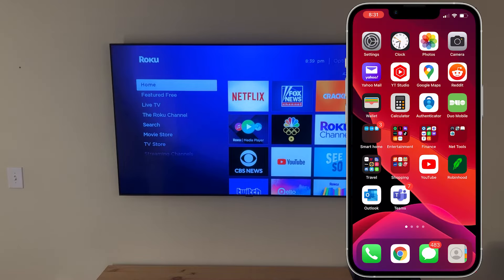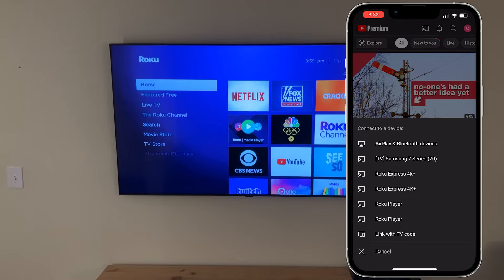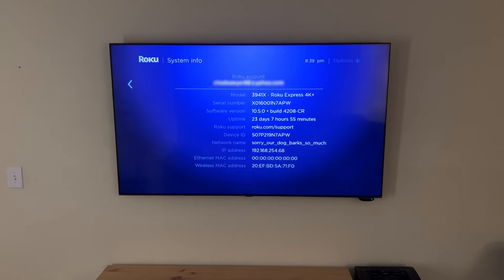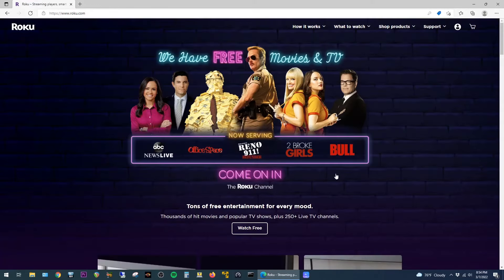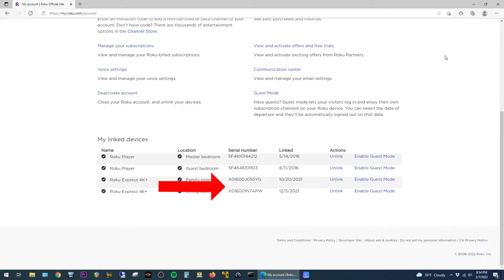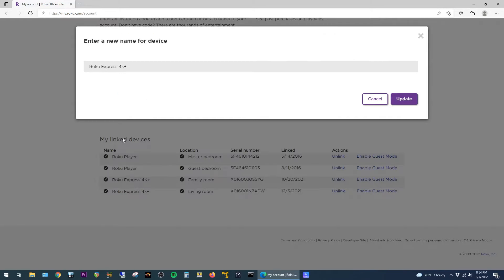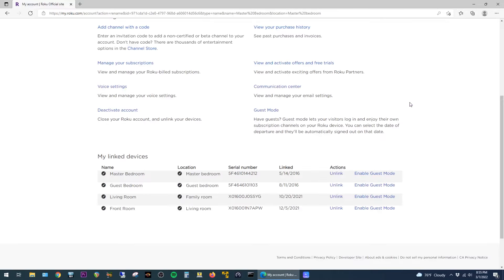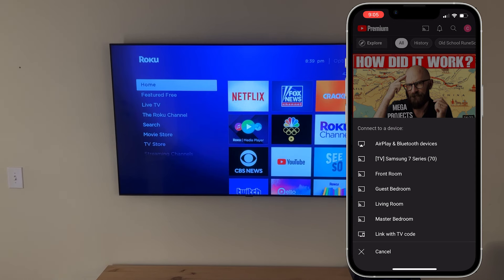How to Rename Roku Devices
This video shows how I renamed my Roku devices so that they were easier to recognize when casting.  It's easy to do.

and sign in.

Scroll down to 'My linked devices' and click on the pencils next to your Rokus to rename them.